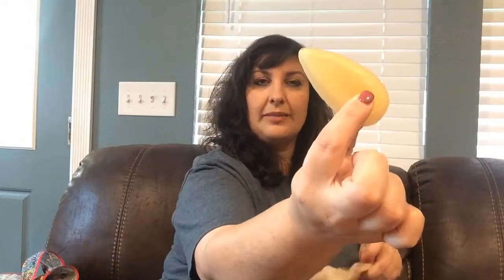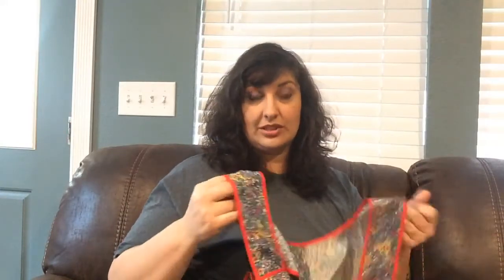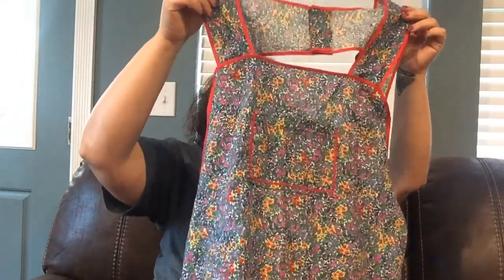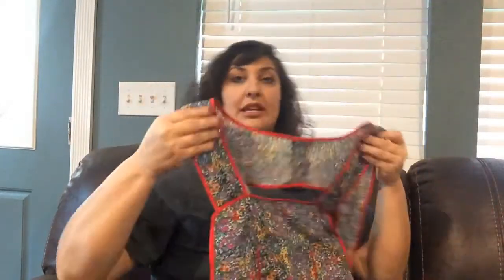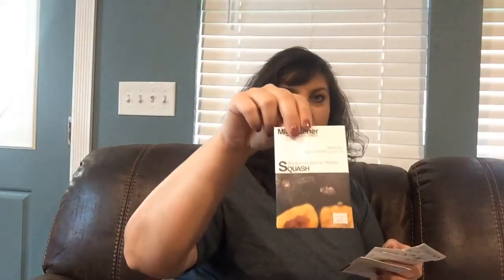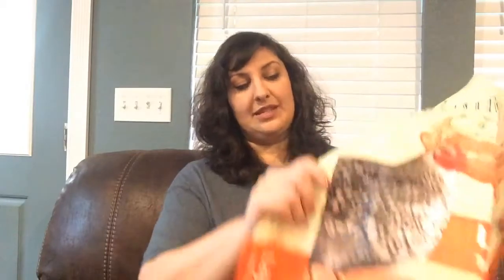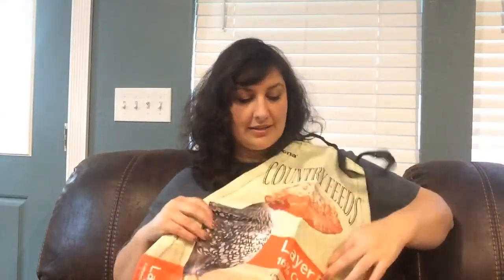MI Gardener, Wildcraft Witchery, An American Homestead, & Favorite Things Gift Colletion Haul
In this video, I will show you some of my most recent purchases, from fellow Youtubers, and Etsy stores.